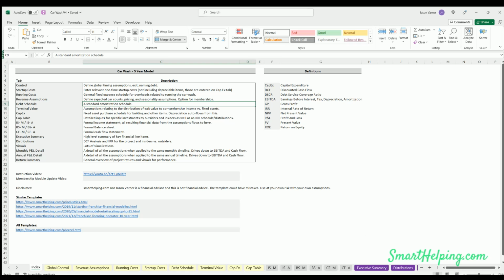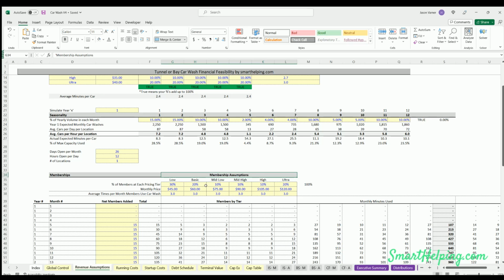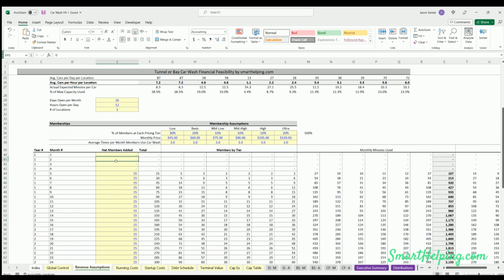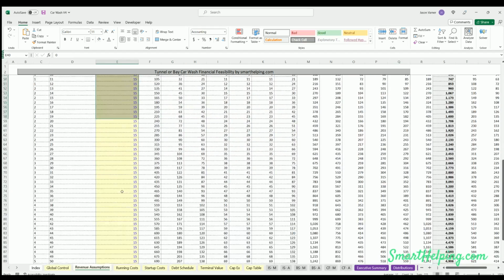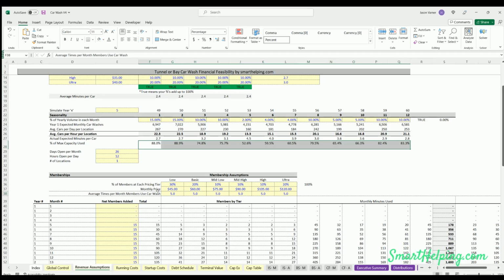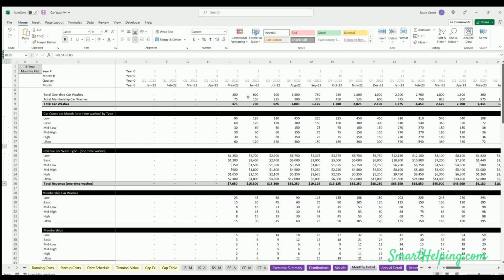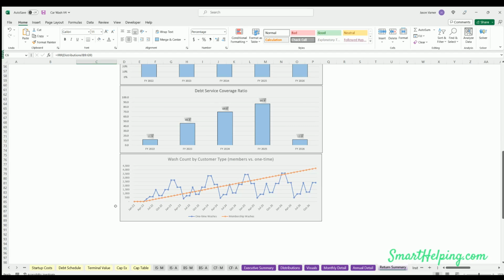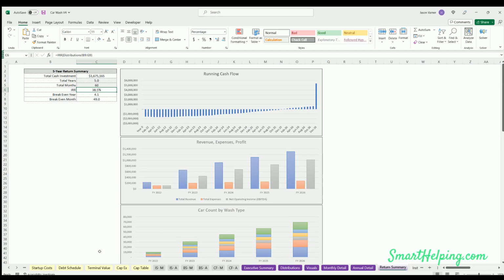Car Wash Operators! Start a Membership Option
I have added a membership option to the car was financial model. This is huge in terms of valuations and general profitability maximization.